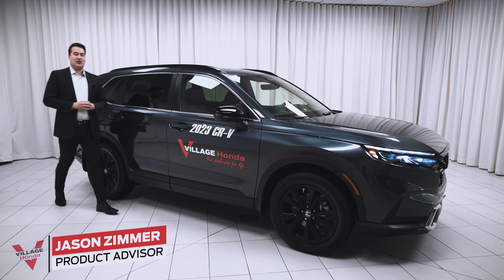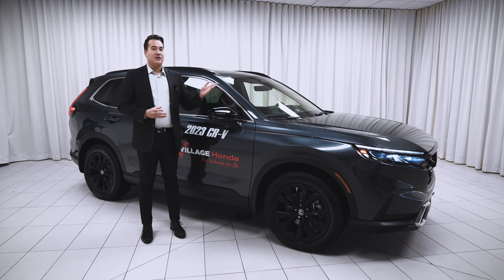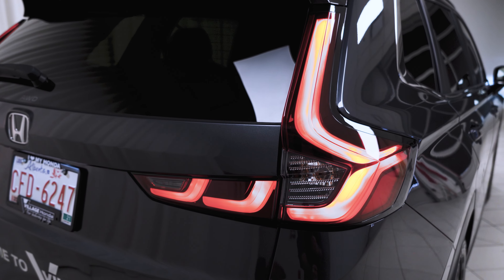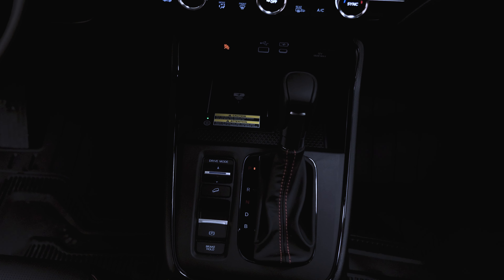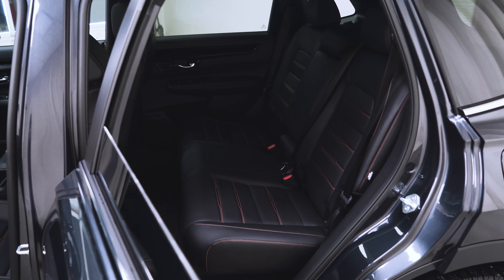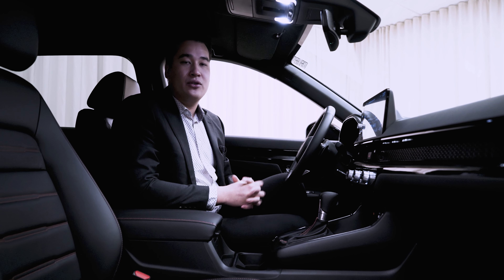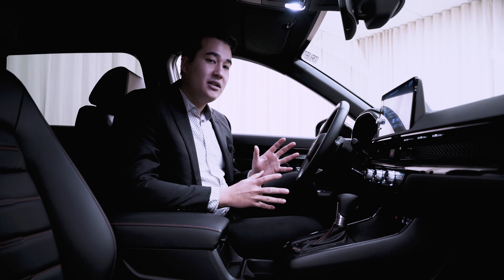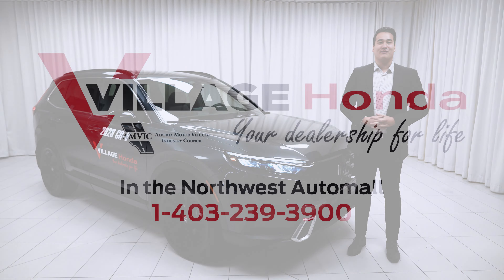The all-new Honda CR-V Hybrid Touring has arrived at Village Honda!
Welcome to Canada!

We are more than a little excited that the all-new 2023 Honda CR-V touring Hybrid has officially landed in Canada and is now available at Village Honda!

The sixth generation Honda CR-V is all-new for 2023 and includes a Touring Hybrid trim for the first time in Canada. A new rugged design and the cost saving features at the pump have attracted interest from many Honda loyalists. Expected to be a hot seller, the Hybrid model boasts fuel consumption as low as 6L/100km. Powered by an Atkinson cycle engine and two electric motors that give you a combined 204 horsepower* and 247 lb.-ft of torque.

The Touring trim is only available in the Hybrid model. It boasts features such as full cabin of leather upholstery with special stitching, 19-inch aluminum alloy wheels, black heated power doors mirrors, USB charging available in the rear as well as front, and a rain sensing variable intermittent windshield wipers. The Hybrid Touring also includes steering wheel mounted paddle shifters, four drive modes, chrome exhaust tips and so much more.

With more capability and versatility than its predecessor, the 2023 CR-V Hybrid aims to please. We can’t wait to show the all-new 2023 CR-V Hybrid and know that you will be as impressed as we car. Visit Village Honda to road test today!